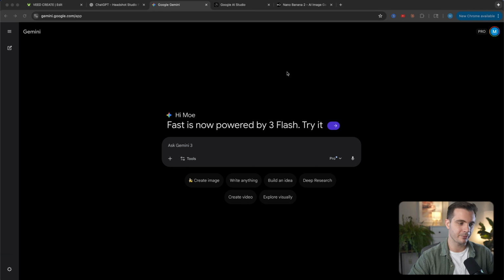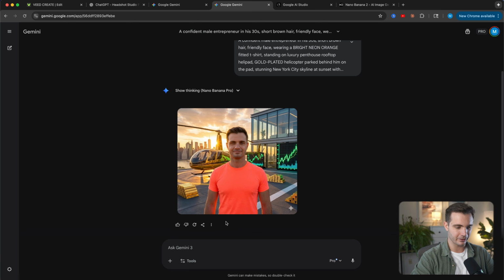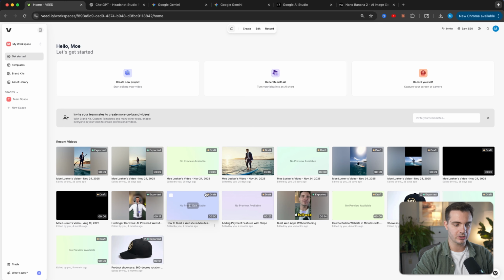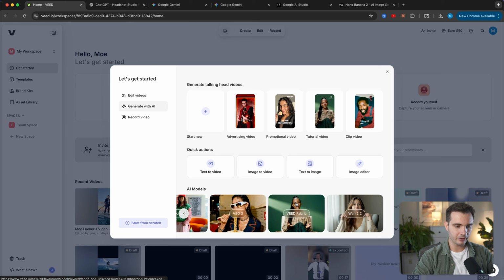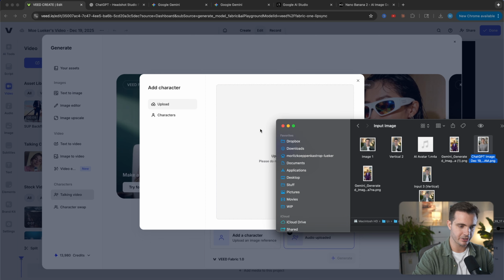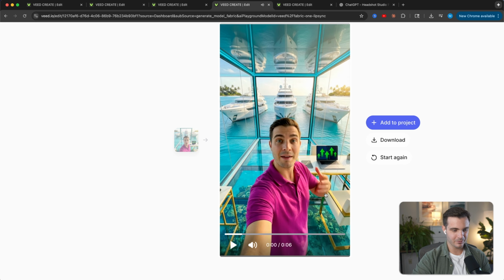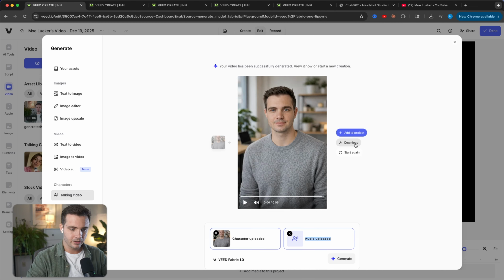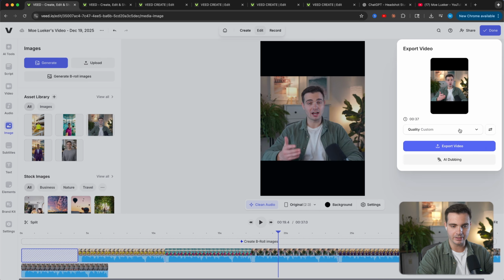How to Create an AI Clone with Nano Banana and VEED Fabric 1.0 (Step-by-Step Tutorial)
Can you tell which is real and which is AI? In this tutorial, I'll show you exactly how to create realistic talking AI clones of yourself using VEED's new Fabric 1.0 AI video model. This system lets me post daily content even while traveling, create professional shots without expensive camera gear, and test different content styles without reshooting—all using just a photo and audio.

I've generated over 1 million views using AI avatars on my channel, and today I'm revealing the complete framework for creating AI video clones that look and sound incredibly realistic. You'll learn how to use Nano Banana 2 Pro or other AI image generators to create your base images, then bring them to life with perfect lip sync using VEED Fabric 1.0.

Throughout this video, I demonstrate the complete 3-step framework: First, how to generate consistent character images that actually look like you using AI image generators. Then, I show you how to bring these images to life with perfect lip sync and natural movement using VEED Fabric 1.0. Finally, I reveal how to stitch multiple AI clone shots into polished videos using VEED's built-in editor.

🔍 KEY TAKEAWAYS:
- Learn exactly how to create AI clones that generate thousands of views without being detected
- Discover the 3-tool workflow for generating consistent AI avatars from any photo
- Master VEED Fabric 1.0's lip sync technology for realistic talking videos
- See real comparisons between AI clones and actual footage
- Understand practical use cases: content creation, UGC, sponsorships, and scaling output
- Explore VEED's complete editing suite for polishing your AI-generated content
- Get proven strategies for posting daily while traveling or away from your studio

📈 PRACTICAL USE CASES & RESULTS:

I use this AI clone system to maintain my posting schedule while traveling, create multiple content angles without reshooting, and test different presentation styles efficiently. My two highest-performing videos (over 1 million views each) were created using AI avatars, and I'm actively monetizing this content through YouTube's Partner Program by properly labeling it as AI-generated.

The video walks you through creating AI clones in various scenarios: professional office settings, exotic locations, even extreme environments—all from a single photo. You'll see side-by-side comparisons of real footage versus AI-generated videos, and I'll show you exactly which scenarios work best and which have telltale signs to avoid.

Whether you're building a faceless content channel, scaling your personal brand, creating UGC for clients, or simply want to post more content without being on camera constantly, this complete VEED Fabric 1.0 tutorial gives you the exact system to implement immediately.

AI might have helped in the visuals of this video but the main video was filmed, researched, and edited by a human :)

Chapters
00:00 Real vs AI: Can You Tell Which is Me?
00:24 Why I Built an AI Clone System for Content Creation
00:46 The 3-Step AI Video Clone Framework
01:24 Step 1: Generating Consistent AI Images with Nano Banana 2 Pro
02:21 Using ChatGPT for AI Image Generation (Alternative Method)
03:32 Creating Extreme AI Clone Scenarios
04:04 Step 2: Bringing Images to Life with VEED Fabric 1.0
04:44 How VEED Fabric 1.0 Lip Sync Actually Works
05:20 Testing Multiple AI Clone Scenarios (Results Comparison)
06:32 Real vs AI: Direct Side-by-Side Comparison
07:27 Why This Changes Content Creation Forever
08:00 Step 3: Editing and Polishing in VEED's Video Editor
08:33 Advanced VEED Features: AI Background Expand & Filters
09:00 How I Generate Ad Revenue with AI Clone Content
09:30 Practical Use Cases: UGC, Sponsorships & Scaling Content